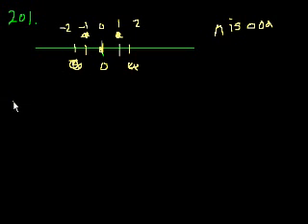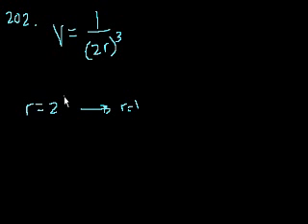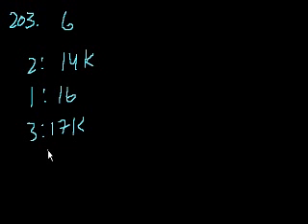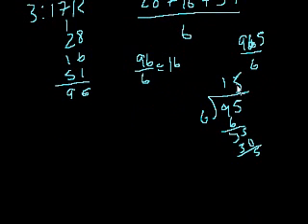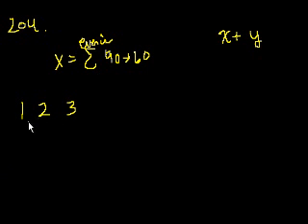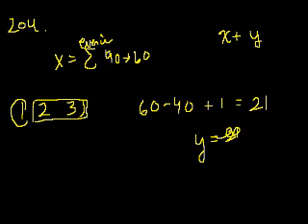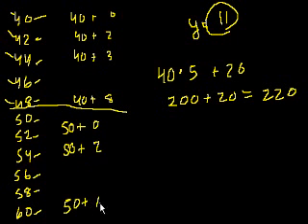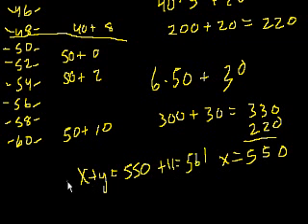GMAT Math 41